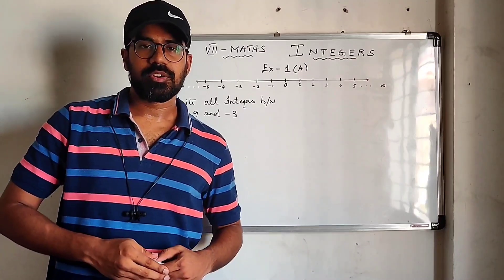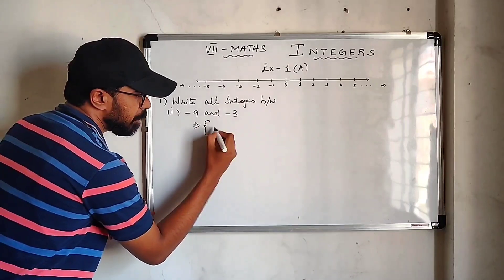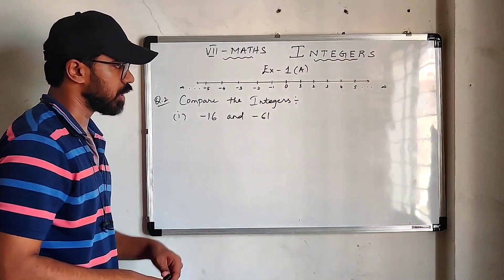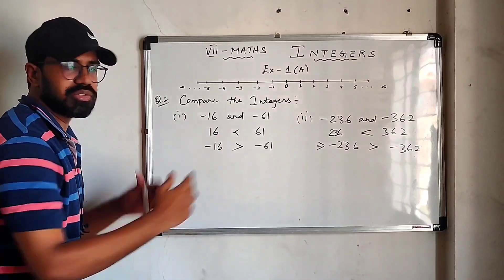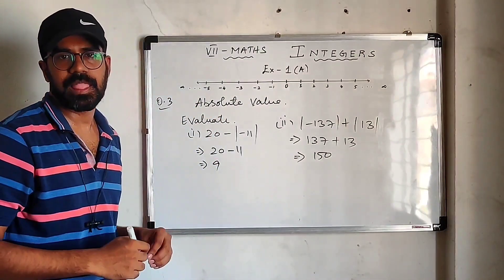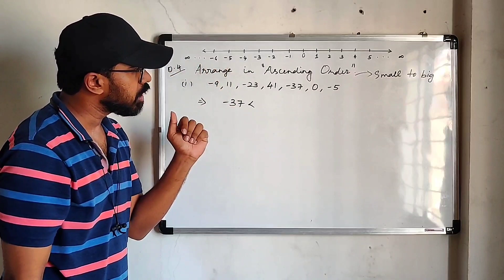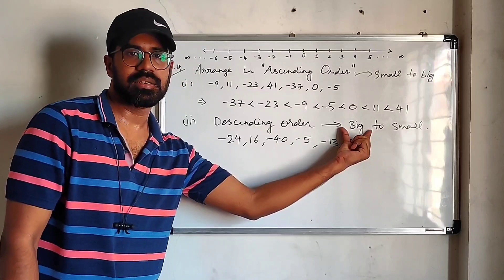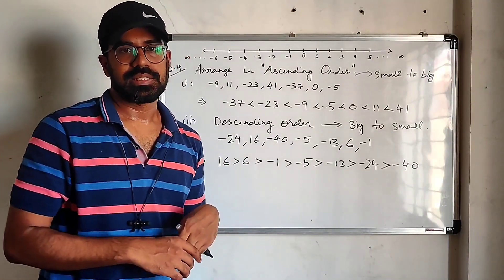ICSE CLASS-7 || MATHS CHAPTER-1 || INTEGERS || Comparison Of Integers || Ascending & Descending sums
ICSE CLASS-7 || MATHS CHAPTER-1 || INTEGERS || Comparison Of Integers || Ascending & Descending Order ||
Content:-
Exercise sums from Exercise-1(A)